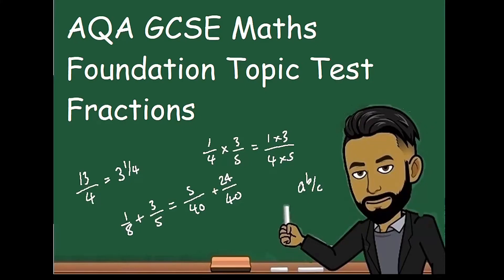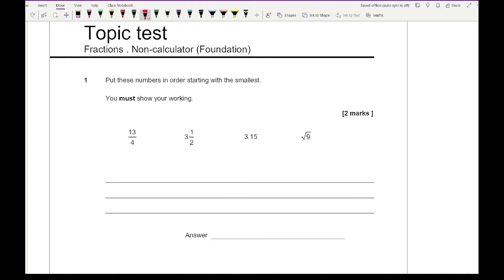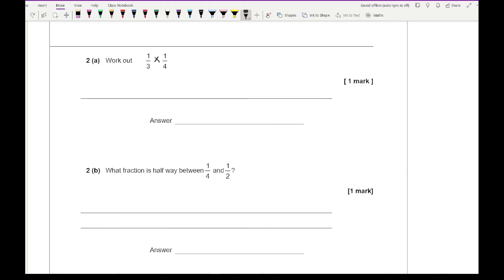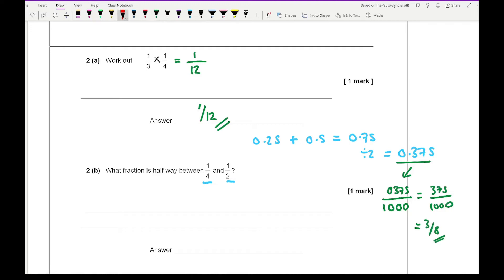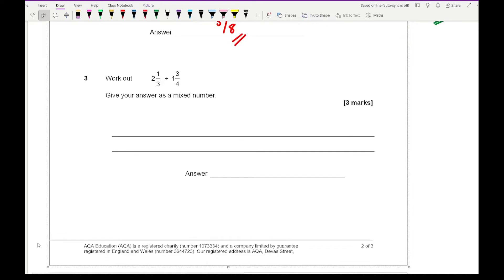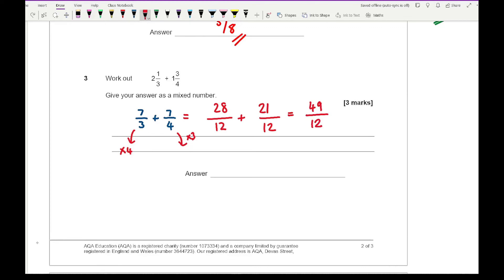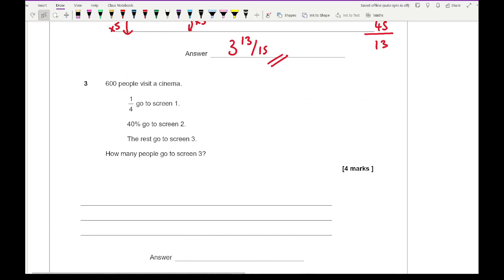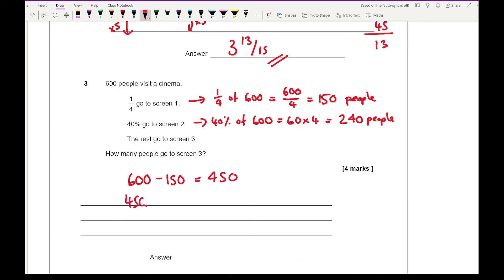Fractions - AQA GCSE Maths (Foundation) Topic Test (20mins)